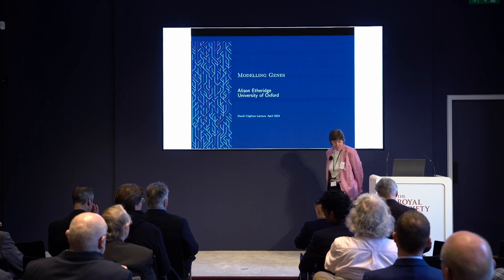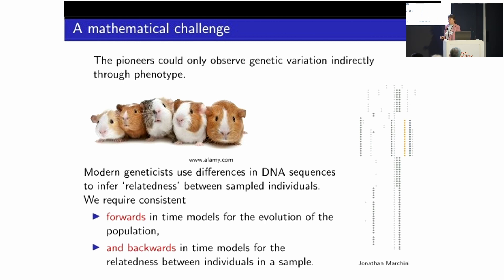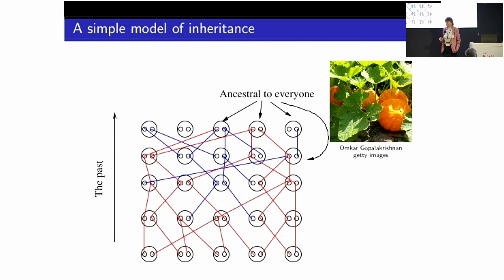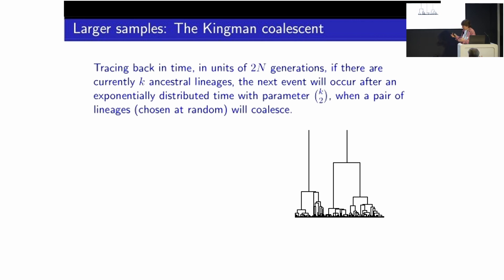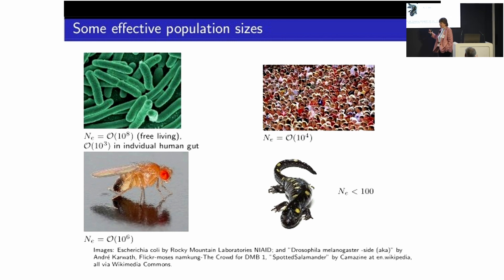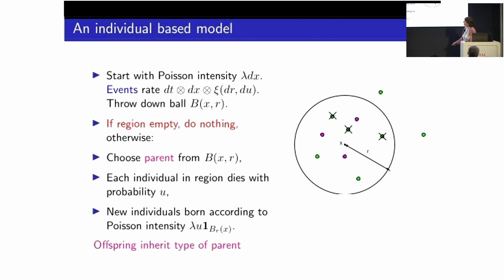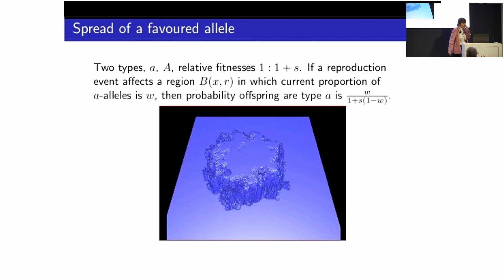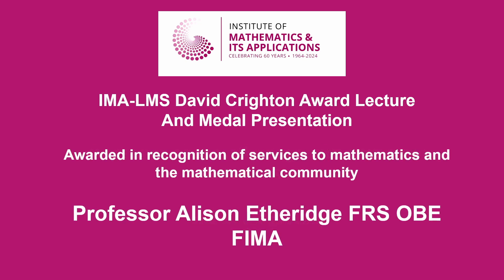Professor Alison Etheridge - Modelling Genes Lecture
Professor Alison Etheridge FRS OBE, winner of the 2023 IMA – LMS David Crighton Award, gives her lecture on Modelling Genes.